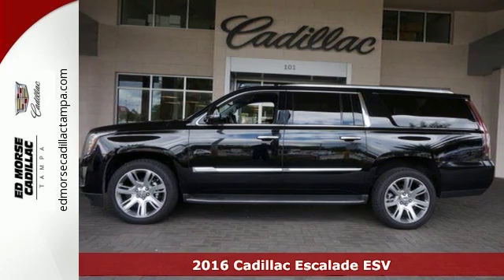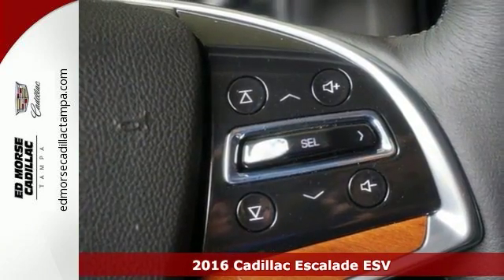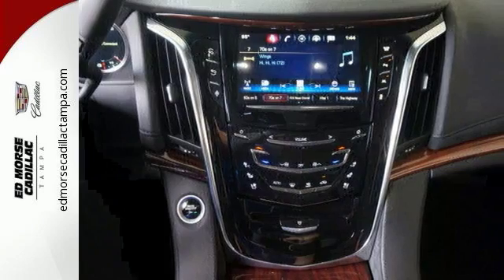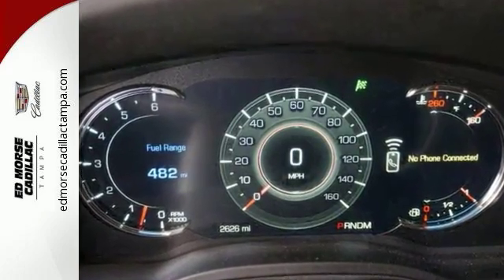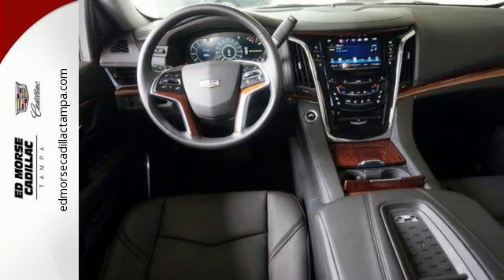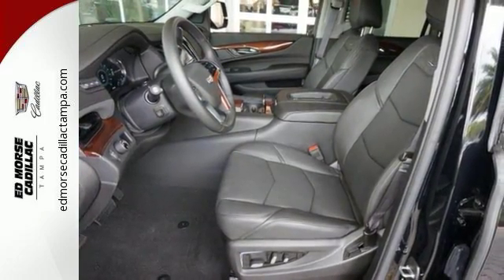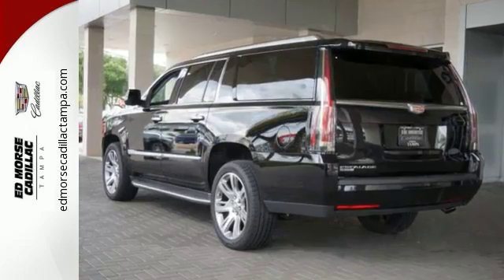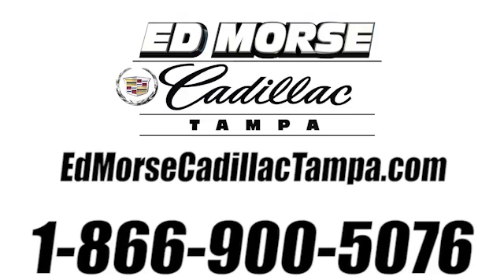New 2016 Cadillac Escalade ESV Tampa FL St. Petersburg, FL GR359893 - SOLD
Year: 2016
Make: Cadillac
Model: Escalade ESV
Trim: Luxury Collection
Engine: 6.2l 8 Cylinder Not Specified
Transmission: RWD Shiftable Automatic
Color: Black
Interior: Jet Black
Stock #: GR359893
VIN: 1GYS3HKJXGR359893

Address:
101 East Fletcher Avenue